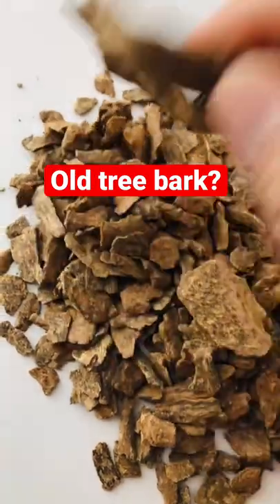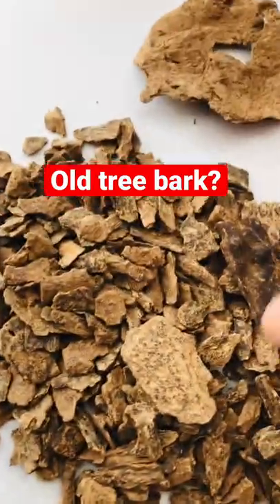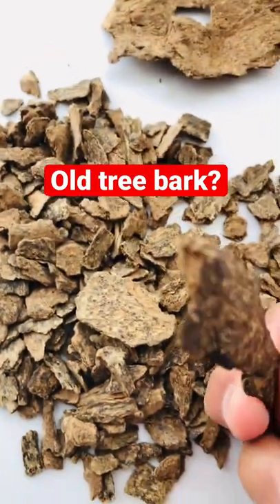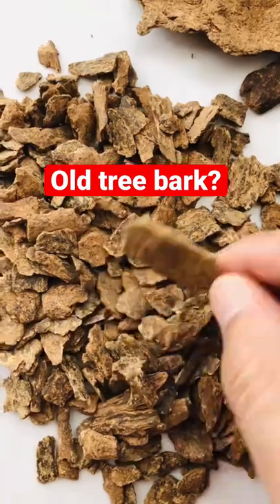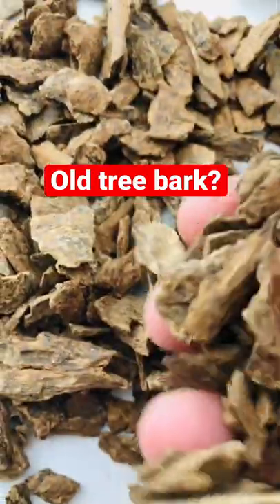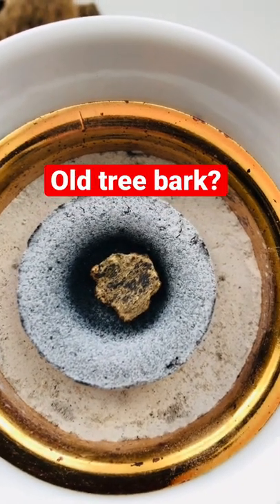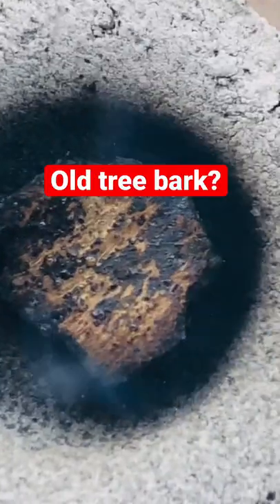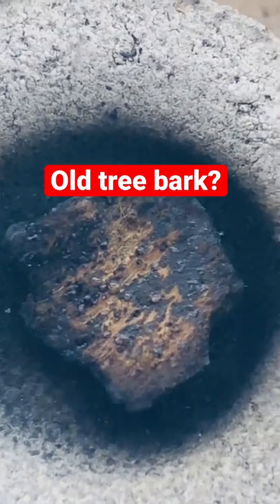Old tree bark?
A lot of people noticed that the older the trees ages, more resinous it becomes. Many believe that this occurs because the tree is constantly being infected. This may the case when it comes to our resinous bark which is from the gyrinops species.